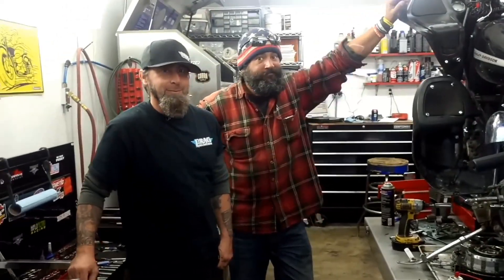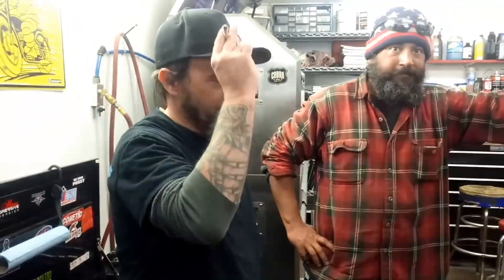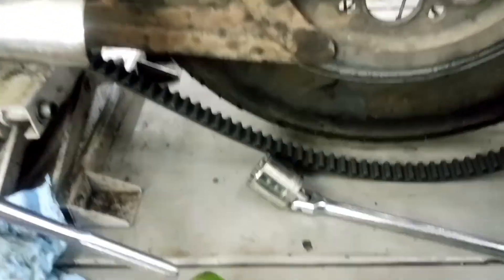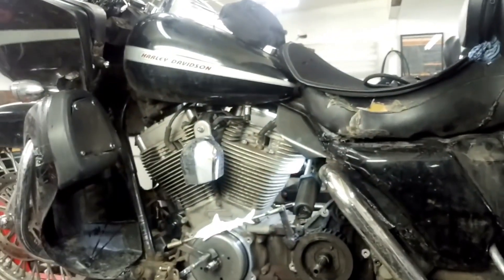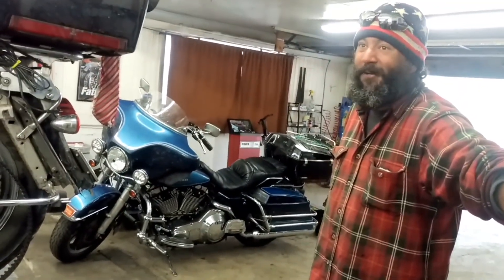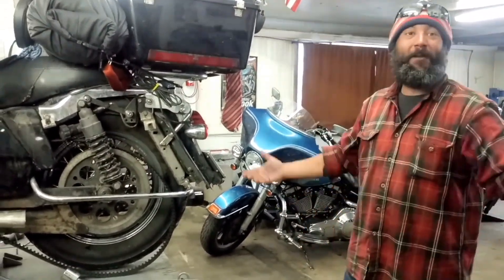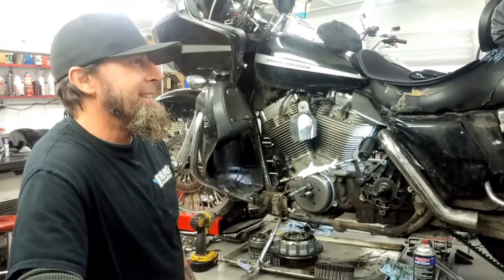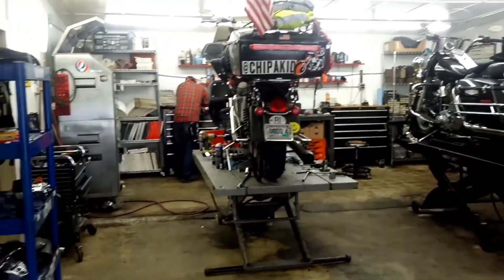Scooter Tramp Scotty. Chip Breaks On The Road. Friends Help.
A former real estate agent, Chip left his job to live full time on his bike. Although this old video was shot early in his biking career, Chip has now been on the road for quite a few years. Here’s what happened and the shop that helped him out, and even let him sleep in the shop till the bike was done.